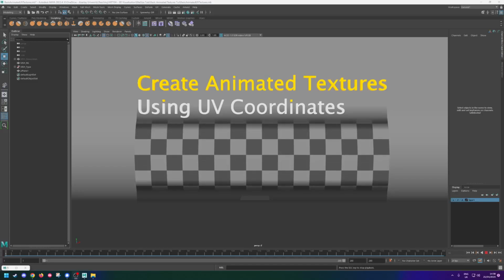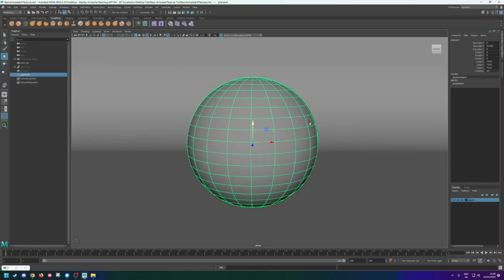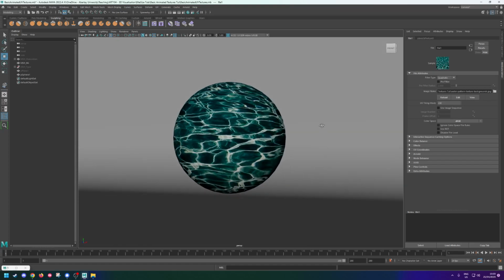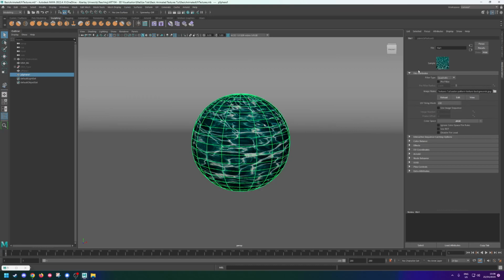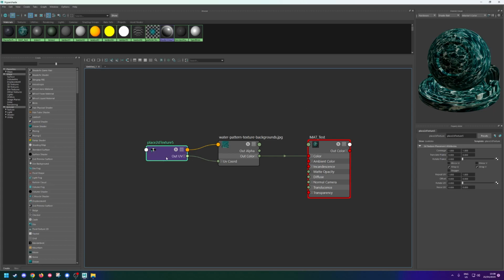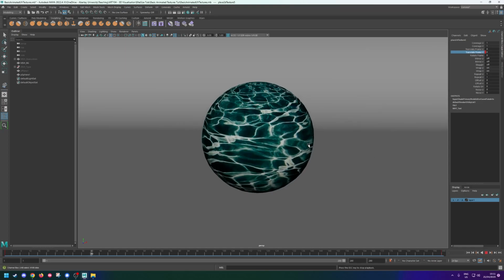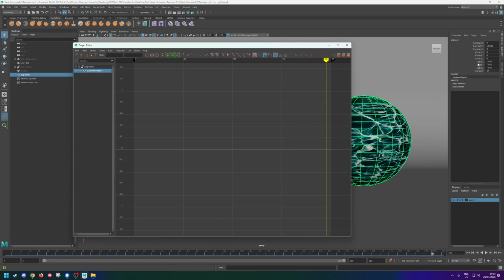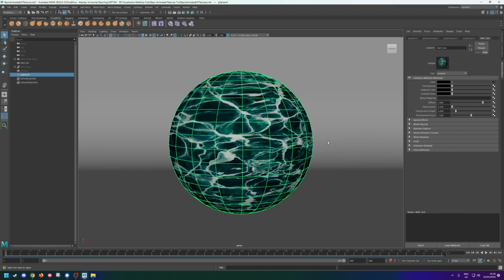ART104 | Maya Mini Tutorial | Animated Textures using UV Coordinates